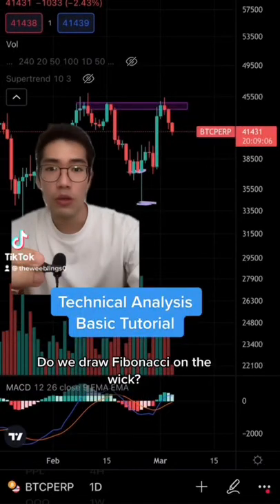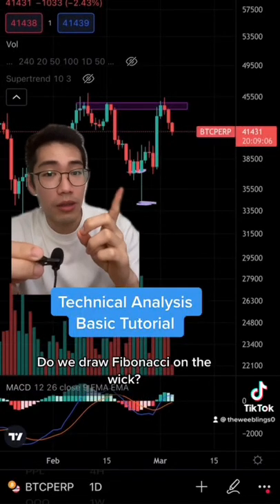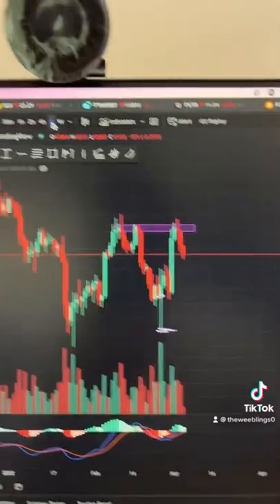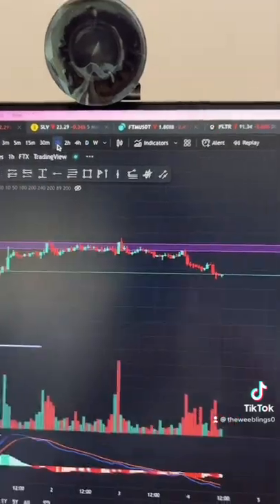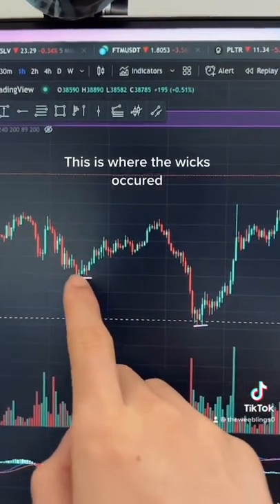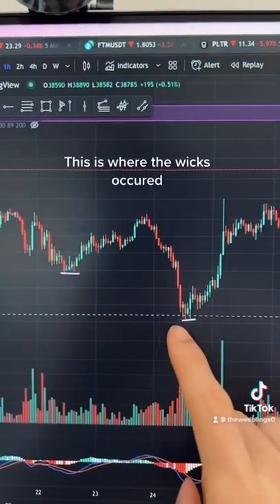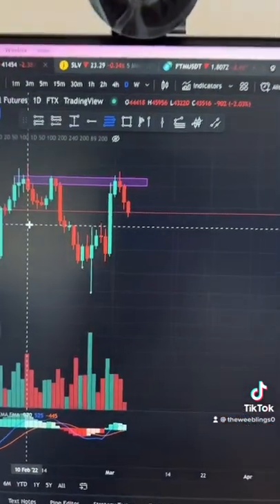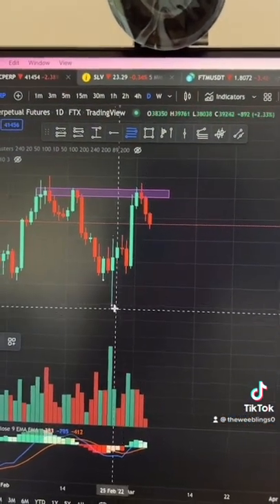Do you draw the fib lines on the wick of the candle or the body?